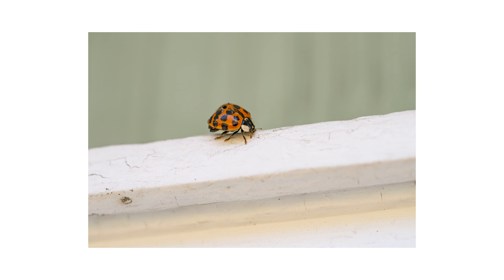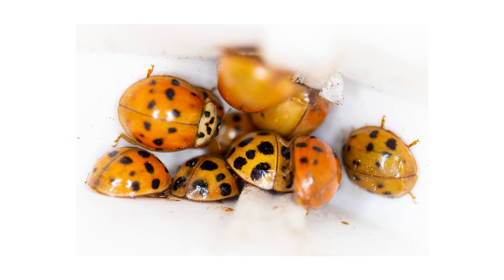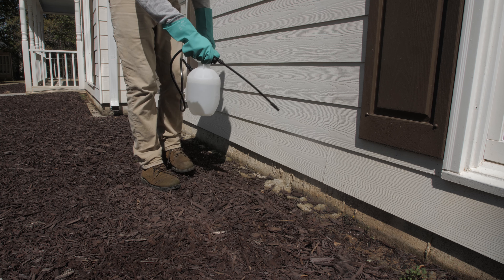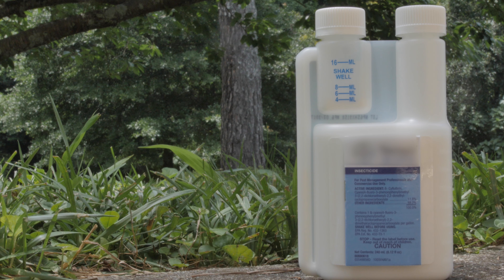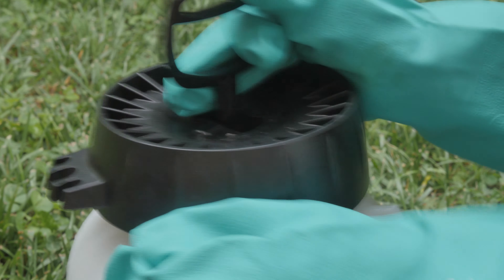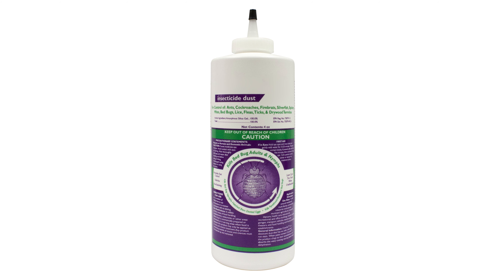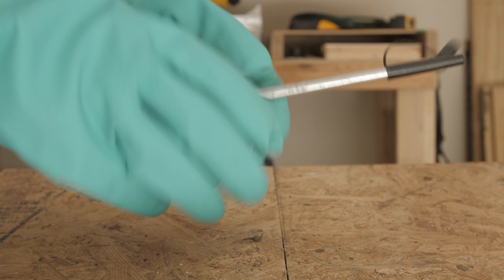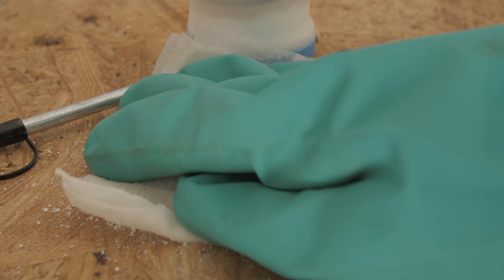How to Get Rid of Asian Lady Beetles | DoMyOwn.com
Asian Lady Beetles are overwintering pests that can try to enter your home in the fall to find a warm place to survive the winter. You can get rid of them by using a liquid insecticide, an insecticide dust, and maintaining your home properly.

More Resources on Asian Lady Beetles...

-timestamps-
0:21 Apply a preventative perimeter insecticide
0:53 Mix an insecticide labeled for asian lady beetles
1:12 Apply insecticide inside your home
1:26 Apply insecticide outside your home
1:43 Apply insecticide dust inside your home
2:06 Vacuum up asian lady beetles indoors